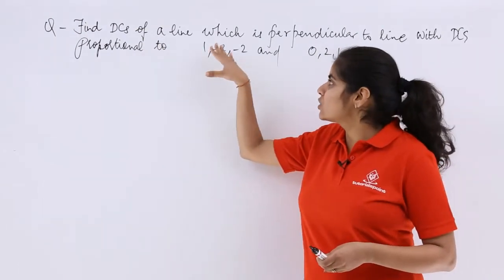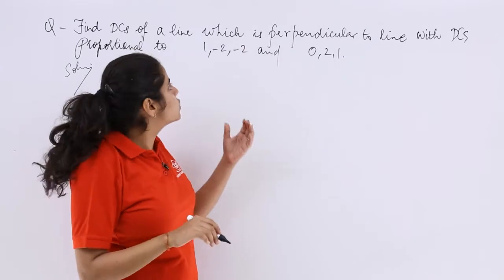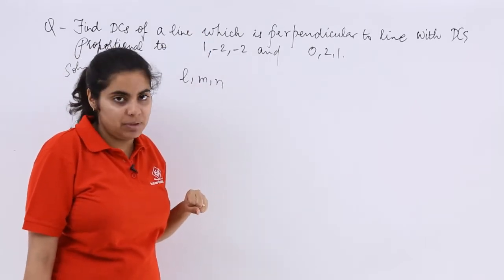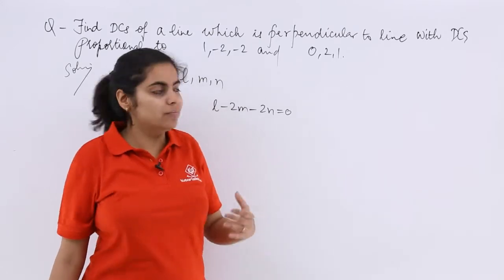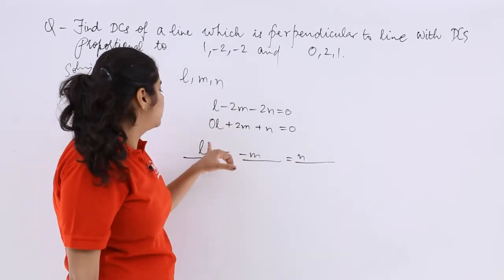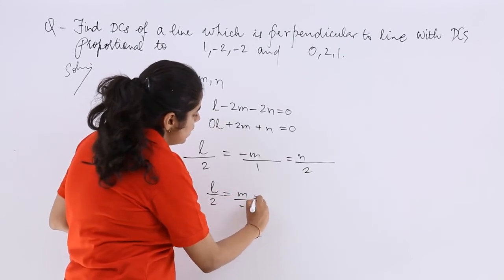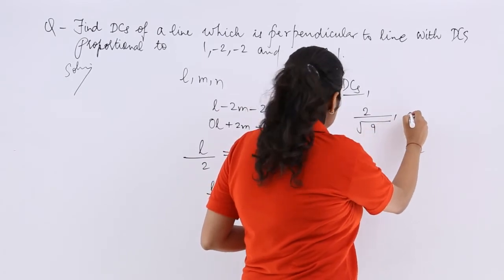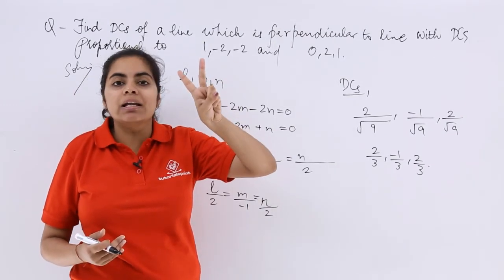Class 12th – Direction Ratios & Direction Cosines Problem Example-2 | Tutorials Point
Direction Ratios & Direction Cosines Problem Example 2